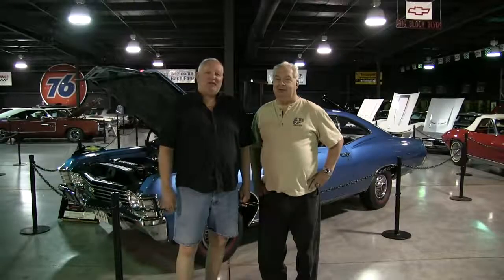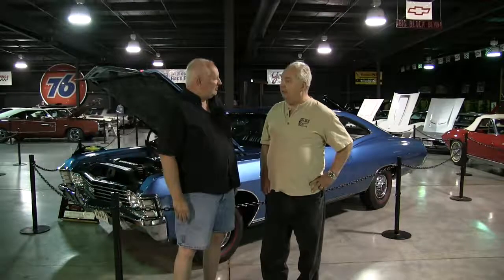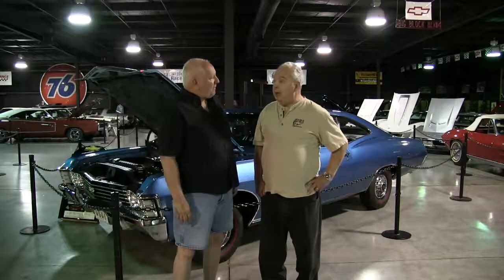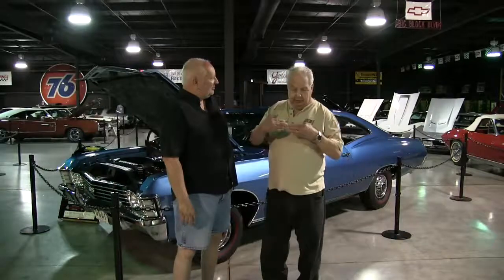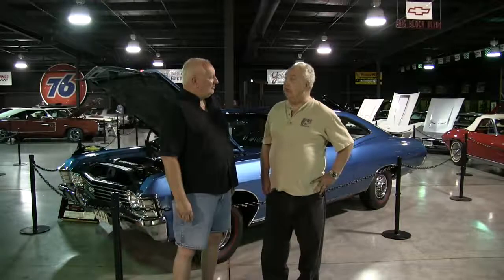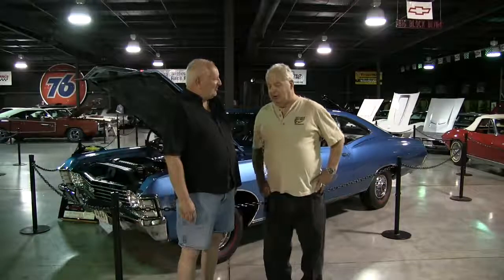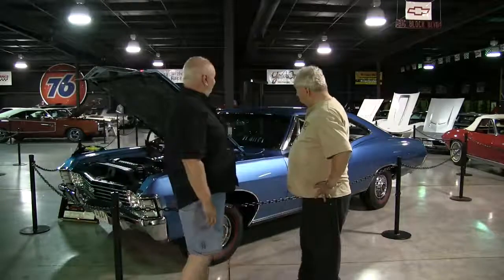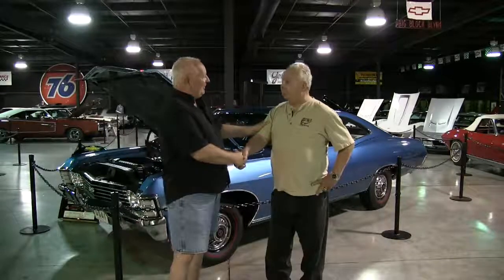Bobby Chestnut Interviews Floyd Garrett At The Muscle Car Museum in Tennessee.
CORVETTES  MUSTANGS BARN FINDS  CLASSIC CARS  MUSCLE
                                        CARS AND RACE CARS

Nationally known "muscle car" expert, Floyd Garrett is considered an authority in 60's and 70's high performance automobiles. With over 40 years of hands on experience and a friendly smile, he can answer just about any question you have when it comes to "Muscle Cars". Floyd hails from Fernandina Beach Florida. Floyd began finding and buying the vintage muscle cars he remembered from his youth - focusing on the rare and unusual. His collection began in 1975 with a black 1970 Chevelle and has grown since.

Experience one of the largest & most incredible collection of American Made Cars in the nation! See 90 cars worth over $8 million! You will also enjoy the 50's, 60's and early 70's Cars of Distinction, Beauty, and Style! We also feature over 5,000 museum treasures, plus a comfortable 6,000 square foot gift shop where you can chose from over 18,000 collectibles, unique gift items, memorabilia, T-shirts, die casts, posters...and more! If it has "muscle" we have it waiting for you!

We will post all kinds of videos here about all of those types of cars.  We are a premier classic car company that will showcase ony the most interesting cars available.

If you don’t see what you’re looking for, let us know and we’ll do our best to find it for you.

And of course, if you have a special car or a barn find yourself, we would love to take a look at it.

Thanks for stopping by our site, we hope to earn your business.